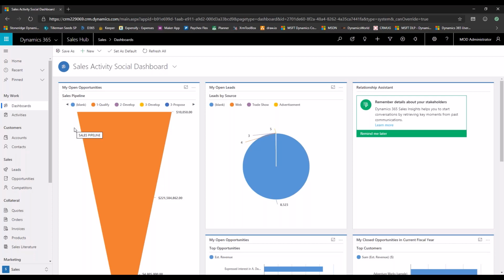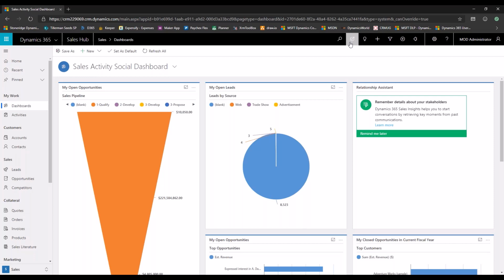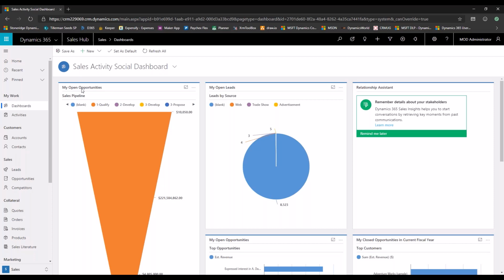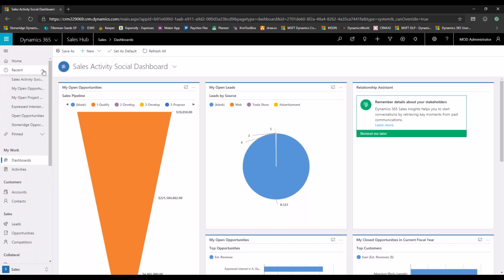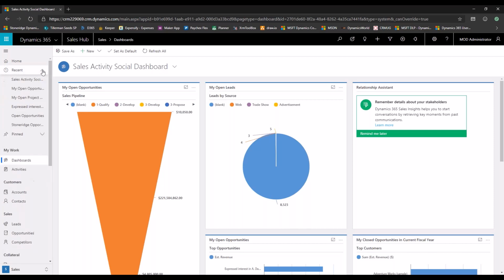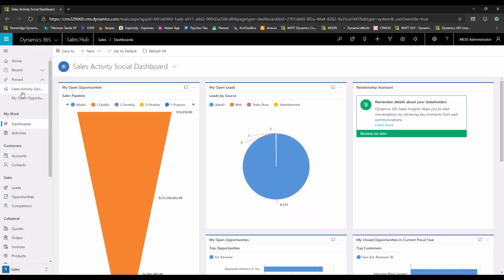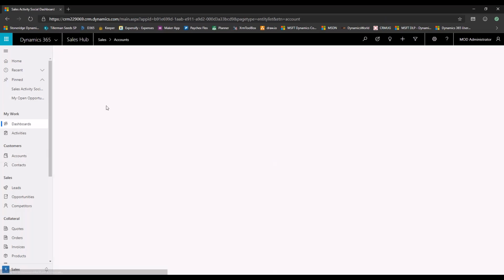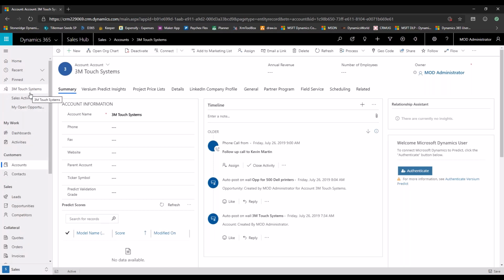How to Use the Pin Functionality in the Unified Interface for D365 for Customer Engagement (CRM)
The ‘pinned’ and ‘recent’ functionality has been updated in the unified interface for Dynamics 365 for Customer Engagement (CRM). See how users can personalize their experience using these areas and hear user best practices.